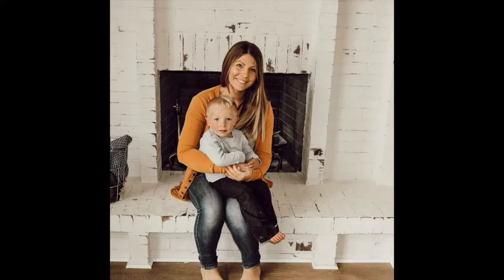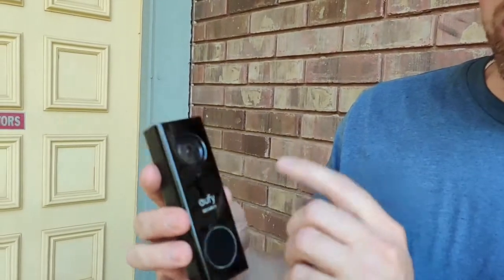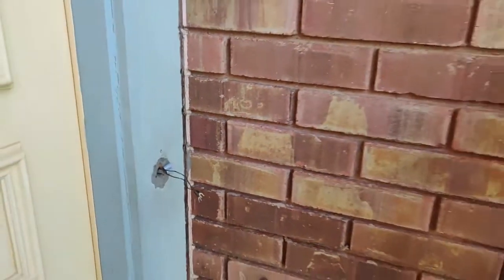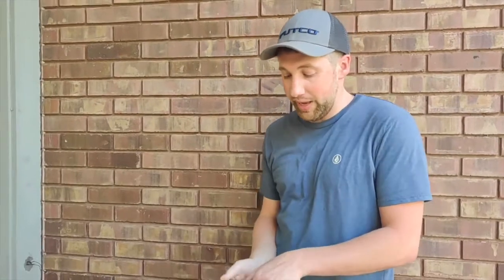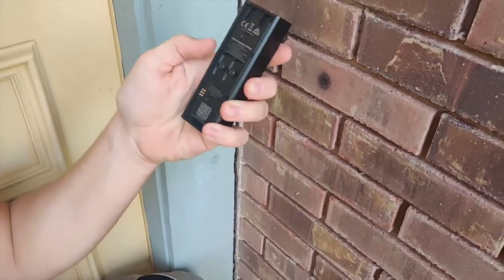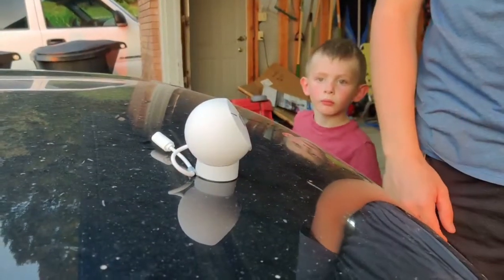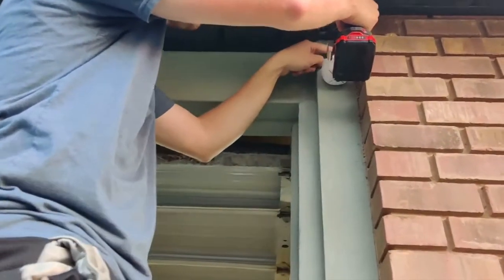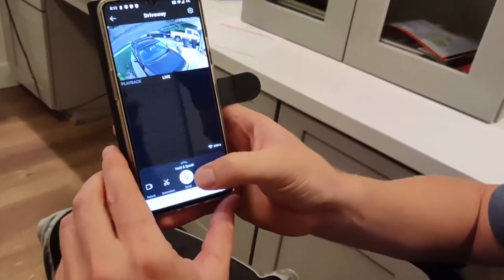How to Install Eufy Camera Doorbell and Security Camera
We have had a few packages go "missing" so we are finally taking some action to protect our home!